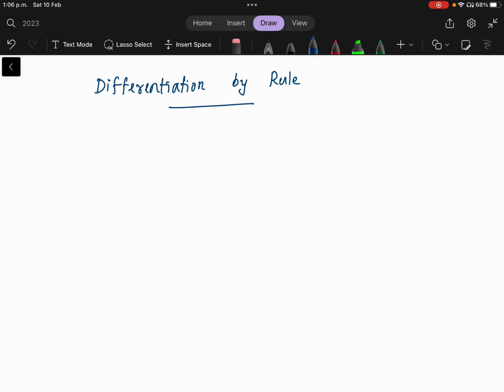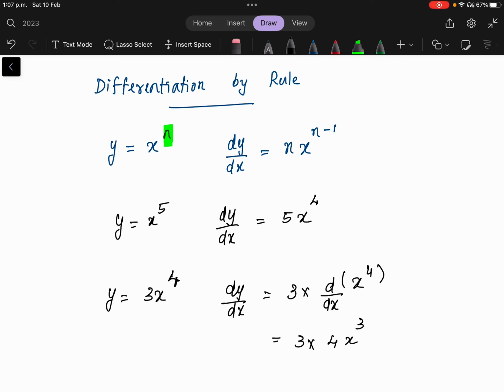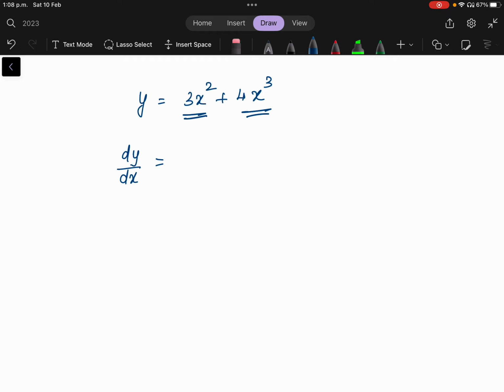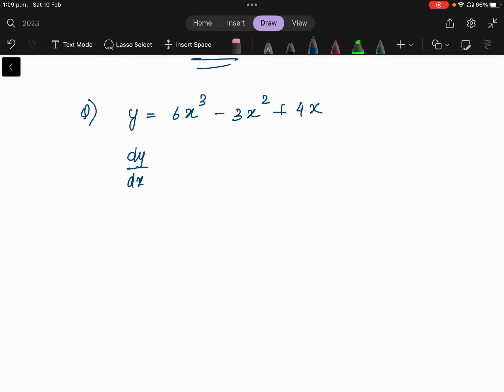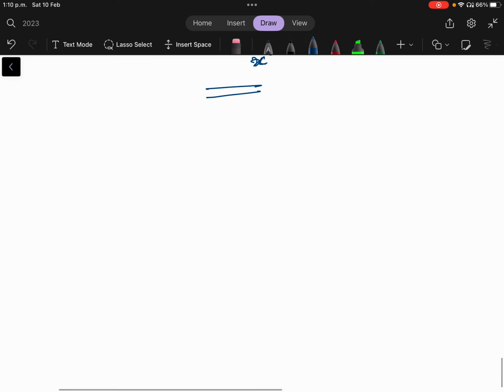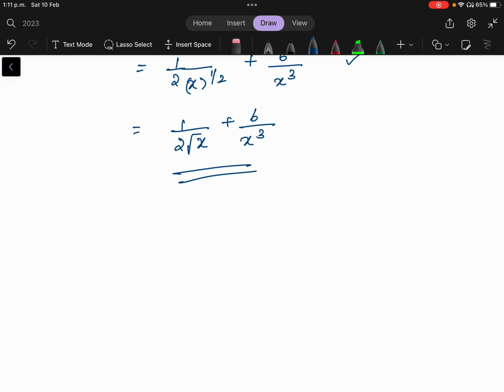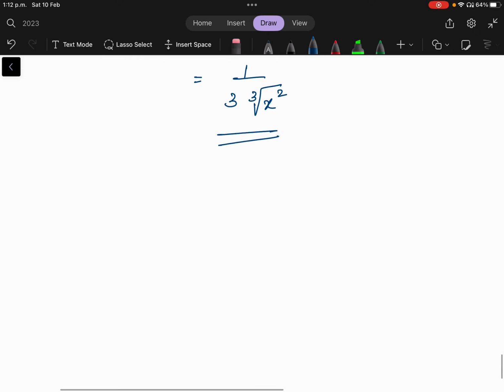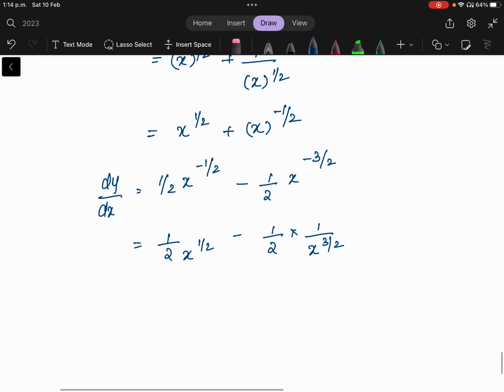Differentiation by Rule - X to the power of N